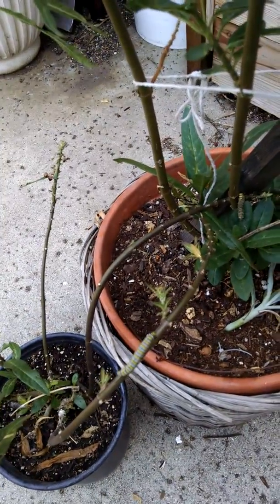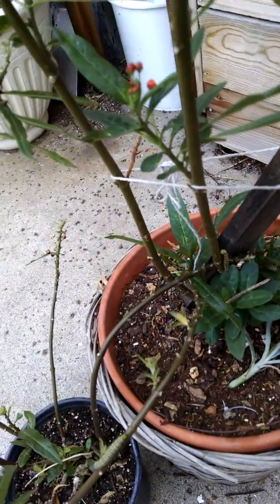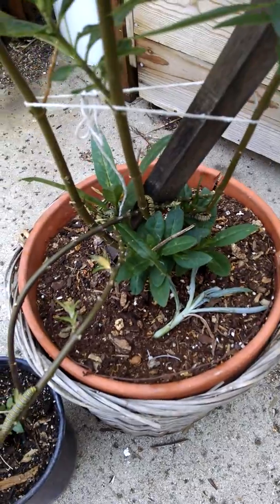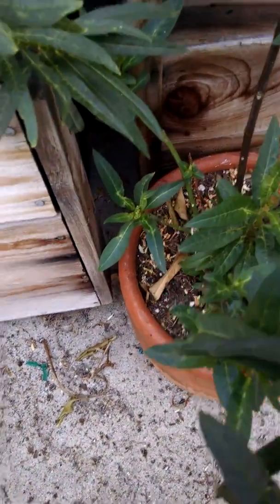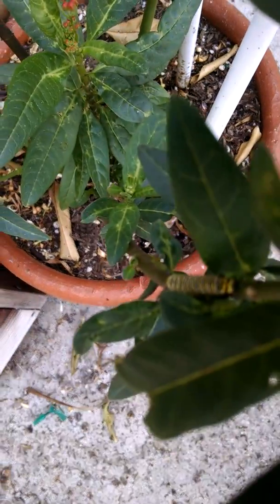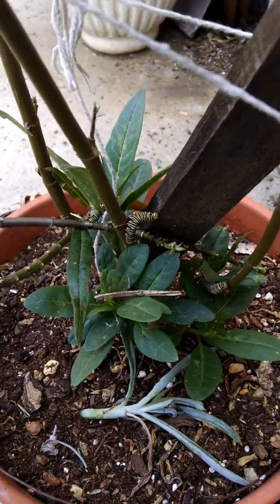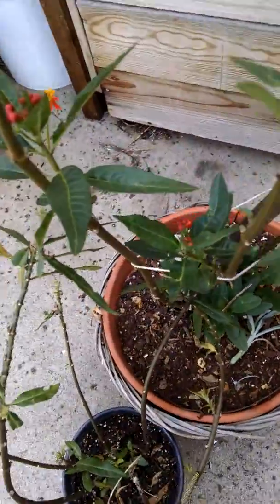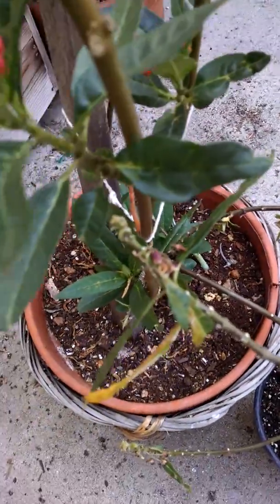Caterpillars on milk weed plants. Soon they will b